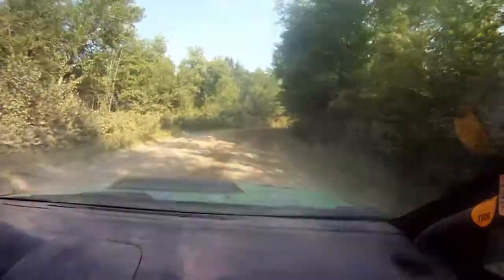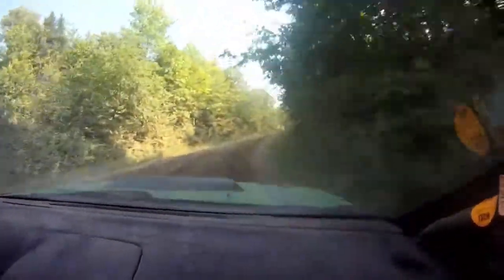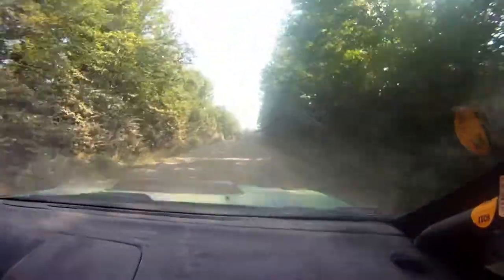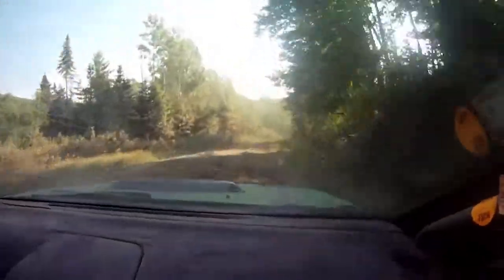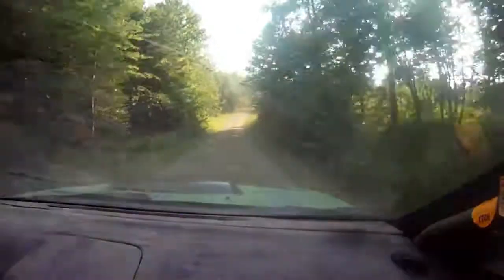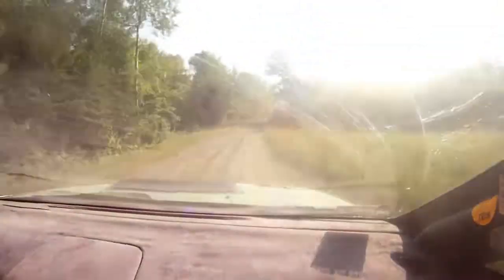TAG Rally Sport Car 353 - NEFR 2012 SS10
In car from TAG Rally Sport's car 353 at the 2012 running of the New England Forest Rally, running the Hampshire Hills South stage.

The car is falling apart and we're just trying to get to the finish at this point.